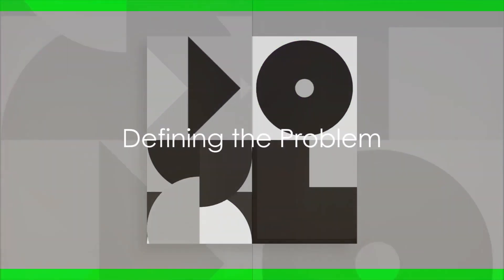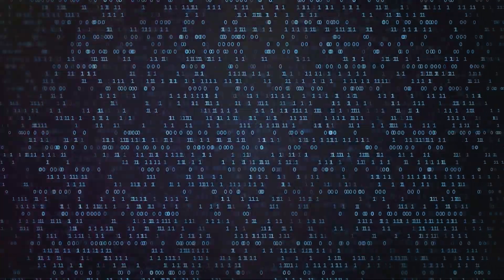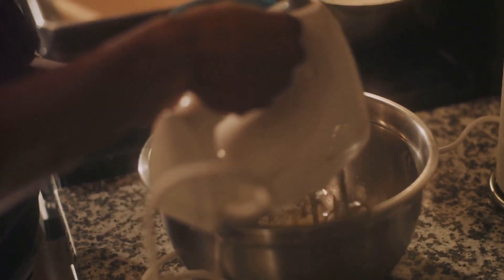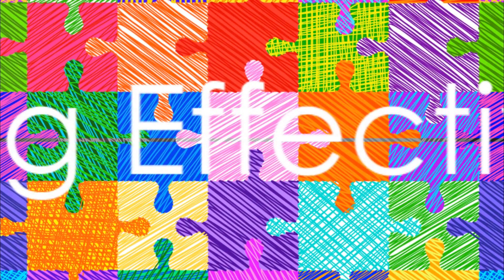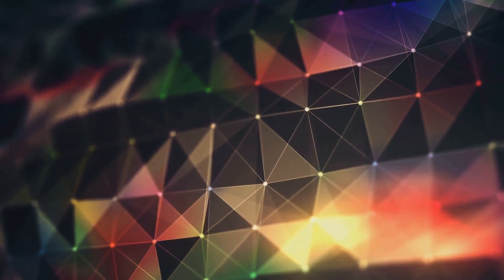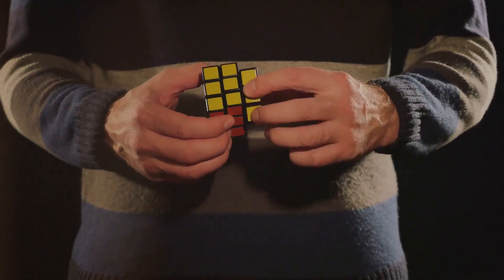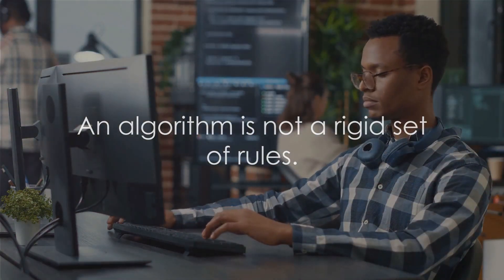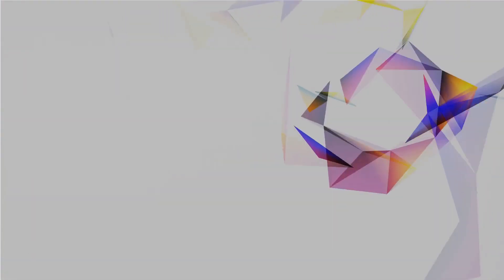Master Any Task: The Algorithm Roadmap 🧭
🧭 Unlock the secrets to mastering any task with our Algorithm Roadmap! Dive into a world where every challenge, big or small, can be conquered with a clear, step-by-step approach. Whether you're a seasoned data scientist or a curious beginner, this video is your guide to navigating the complexities of daily tasks effortlessly.

We compare and contrast different problem-solving techniques, shedding light on the advantages and disadvantages of each. Delve into specific applications of algorithms across various fields, from analytics to machine learning, and discover how to tailor these powerful tools to your unique needs using languages like Python and R, or interfacing with APIs such as REST and SOAP.

Continue your journey of discovery and keep exploring, keep learning with us. Embrace the ethos of our brand's mission—to empower you with knowledge and skills that transform the way you tackle challenges. Remember, an algorithm is more than just rules; it's a dynamic, flexible roadmap that evolves with you.

Your engagement fuels our passion! Join our growing community on social media and become part of the conversation.

Let's decode the language of data science together and turn daunting tasks into triumphs. Don't just work harder, work smarter with the Algorithm Roadmap. 🚀📊

CHAPTERS:
0:00 - Introduction to Algorithms
0:15 - Understanding Algorithms
0:32 - Algorithm Creation Process
1:29 - Algorithm Flexibility Explained
1:59 - Algorithms Summary
2:17 - Final Thoughts on Algorithms